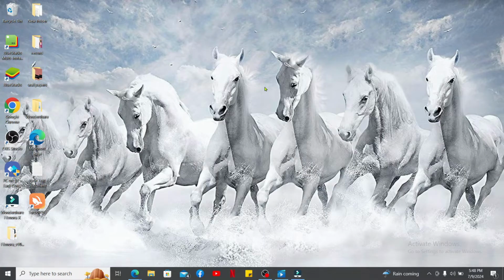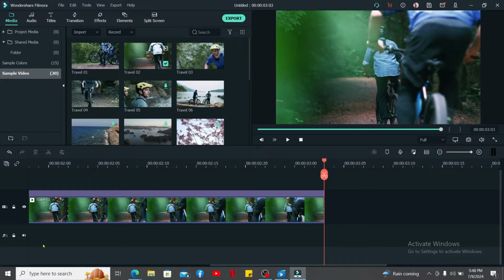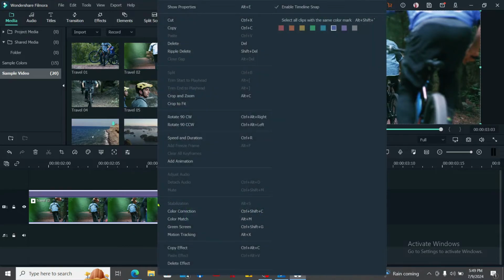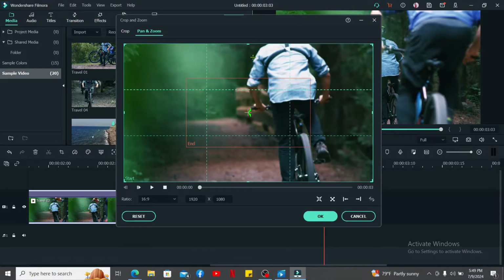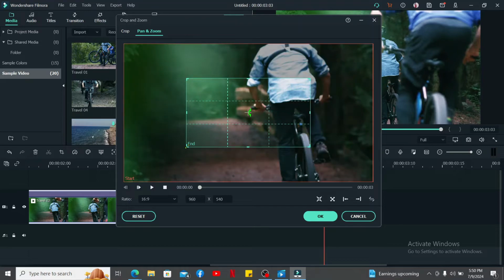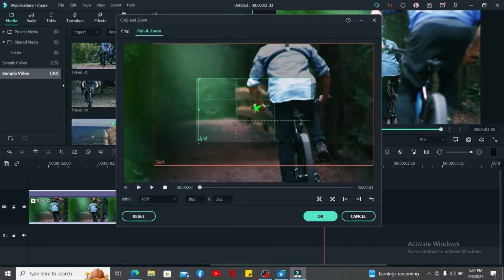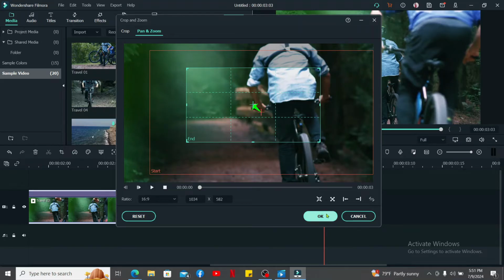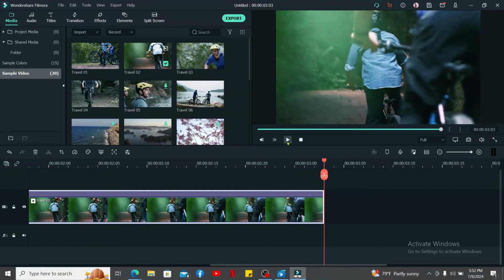How to Pan and Zoom in Filmora 2024?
Welcome to our tutorial on how to pan and zoom in the Filmora app! Adding pan and zoom effects can bring your videos to life by creating dynamic movement and focusing on key details.

Join us as we guide you through the process of panning and zooming in Filmora, helping you create engaging and professional-looking videos!